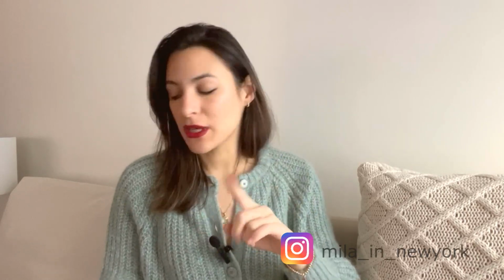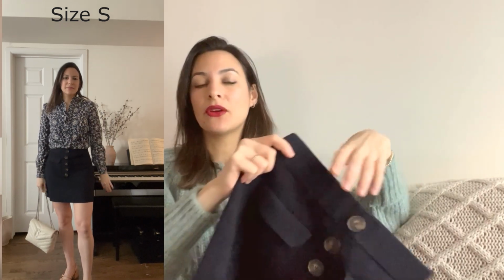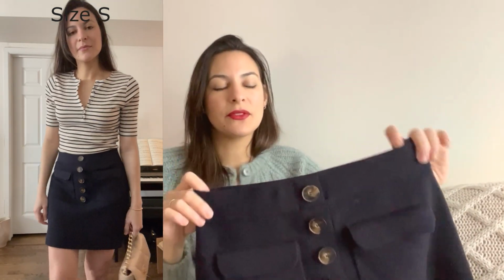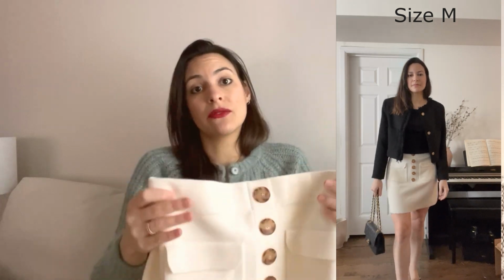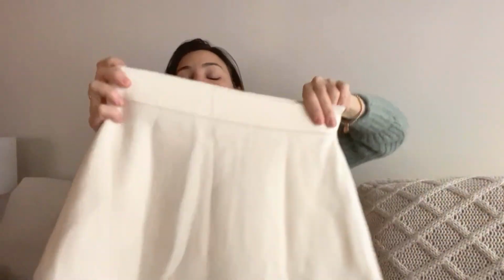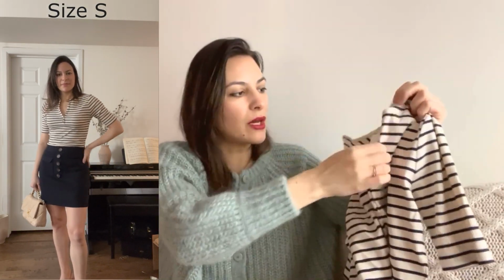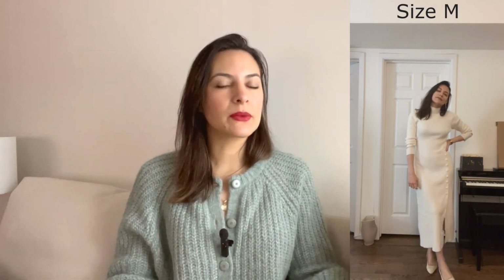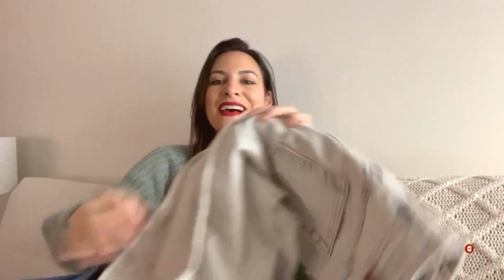SEZANE HAUL BASICS COLLECTION - Review and try-on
Everything linked below
Sorena Skirt in Navy, S
Sorena Skirt in Ecru, S and M
Theodora T-shirt, ecru/navy striped, S
Harper Dress in white, M

Items mentioned/shown
What I'm wearing:
Emile Cardigan in sea mist
Mathilda Shirt (Navy/ecru embroidered blouse)
sold out
Rebecca Cardigan (beige)
Le Crop (cropped denim)
Betty Cardigan (navy)
Tweed Jacket in black (Wconcept)
Matthew Pants in navy, knit  (sold out)
other color

My partnerships
Merit Minimalist make-up
The Jacket Maker MILA10 (10% 0ff)

I am 5'5", 136lb (1,66cm and 62 kg)
Bust 34" (87 cm)
Waist 28" (72 cm)

Sizes I normally wear:
Tops: S / XS (4 mostly, sometimes 2 or 6)
Bottoms: Small (4, sometimes 6)
Dresses: Small (4 /6)
Denim: 28
Bra 36B (also 34C)
Shoes: 8.5 /9 (US) 39.5/40 EUR